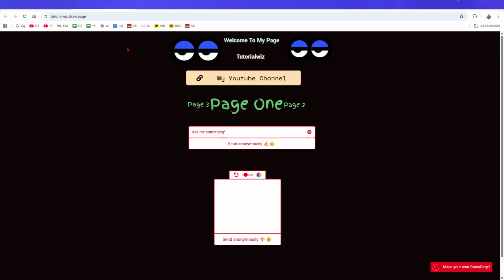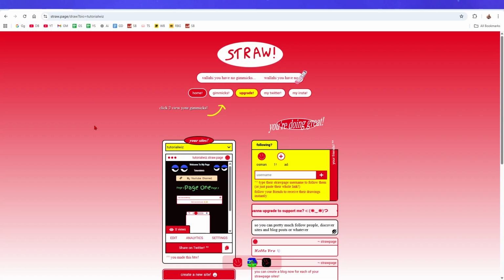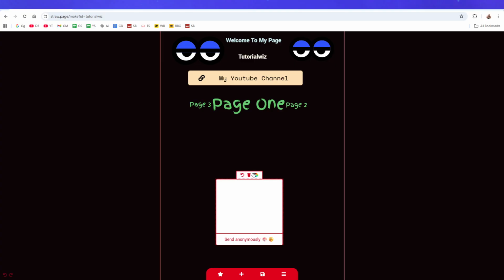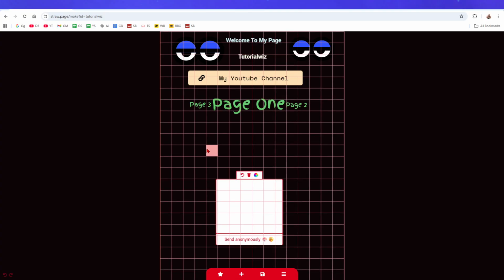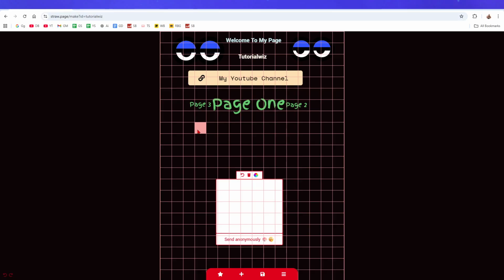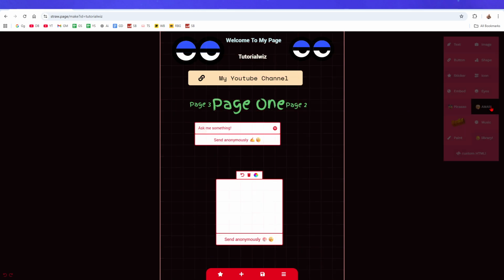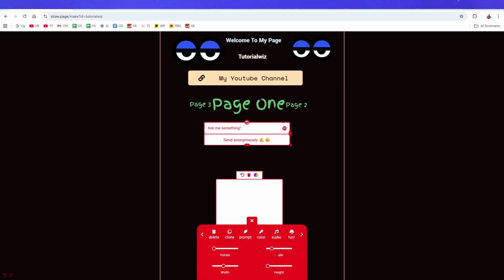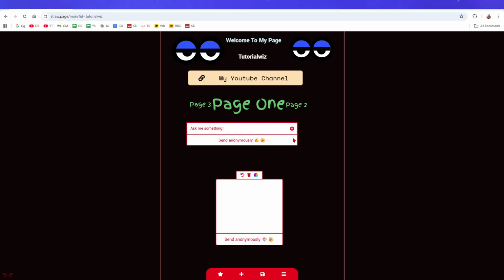How To Add Anonymous Questions On Strawpage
In this video, you will learn how to add anonymous questions on Strawpage, a popular platform for gathering feedback and opinions. This tutorial will guide you through the process in an easy-to-understand manner. Whether you are a beginner or an experienced user, this video will provide you with the necessary knowledge to add anonymous questions effectively. With this skill, you can use Strawpage to its full potential, and gather anonymous feedback or conduct polls with ease.